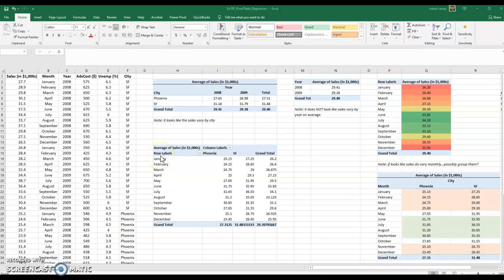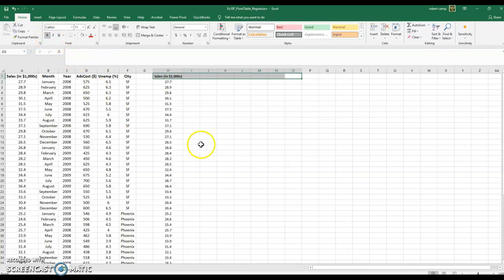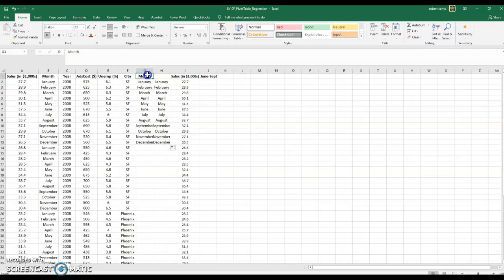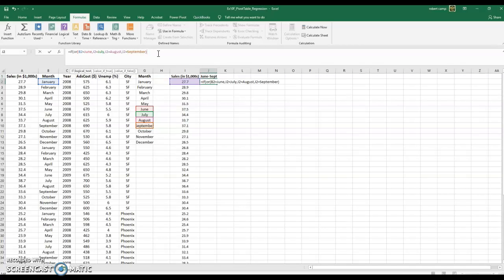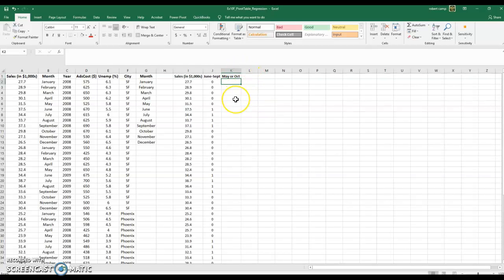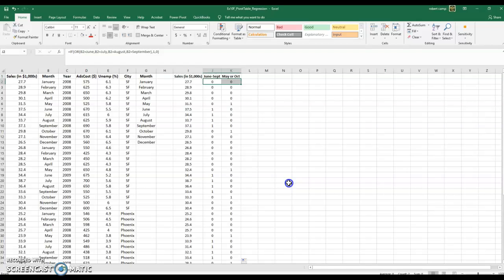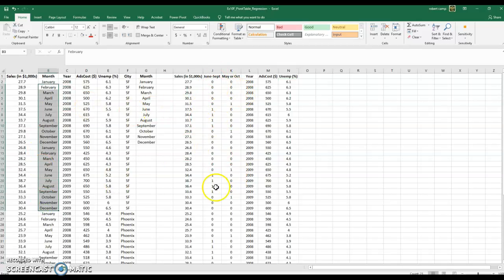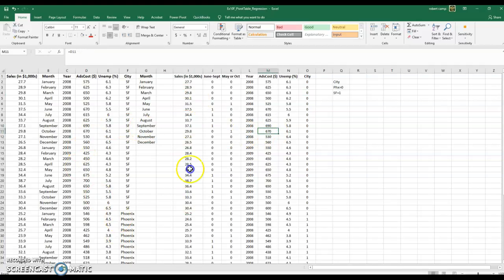BS10 Example 10F Part 3